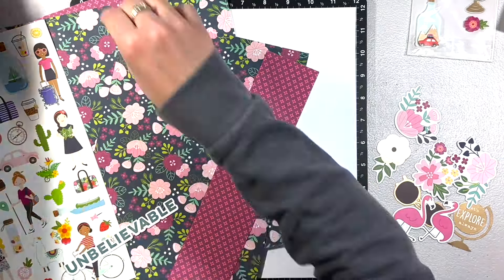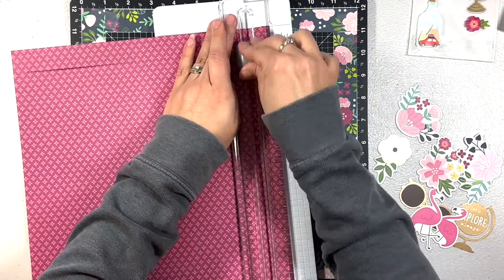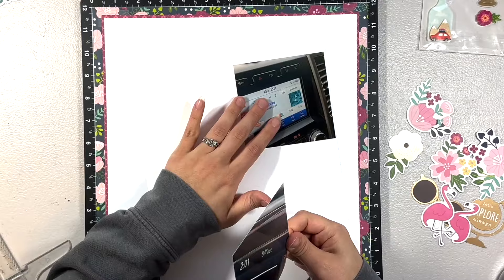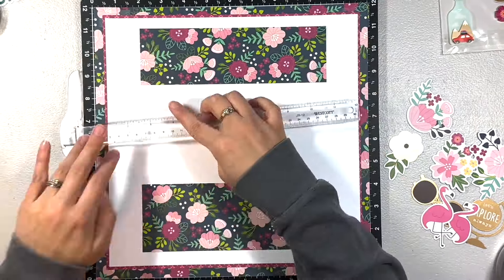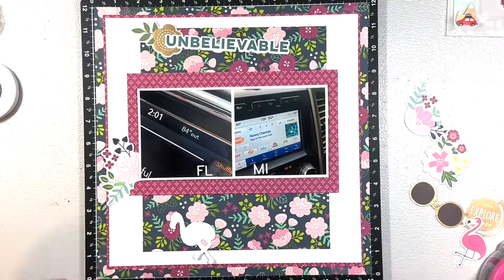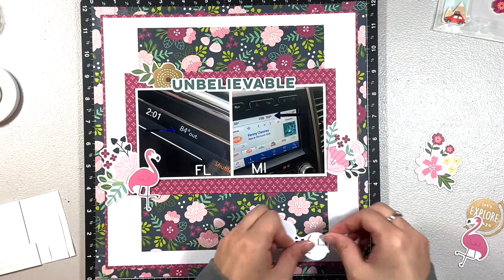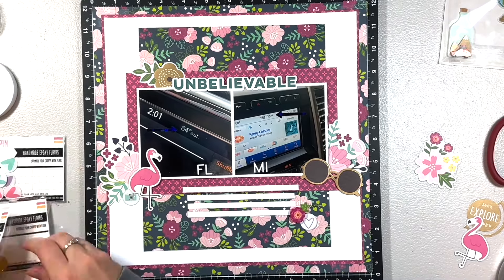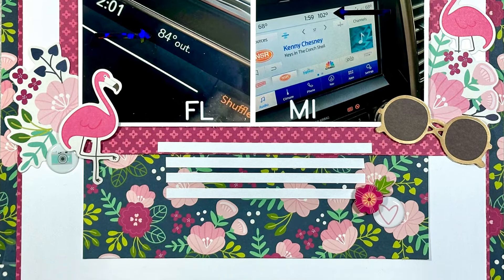Scrapbook Layout Process Video//Chasing Adventures //Jen Hadfield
This is a one page layout using the Chasing Adventures collection from Jen Hadfield. I hope you enjoy this video and find some crafting inspiration!